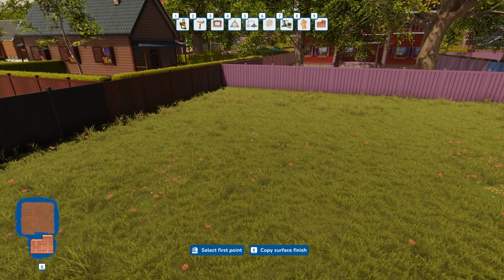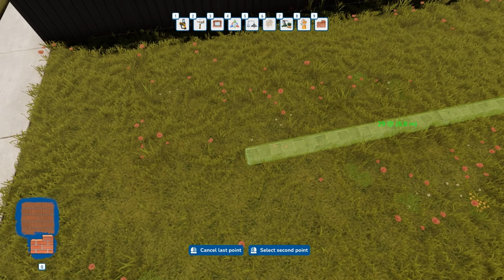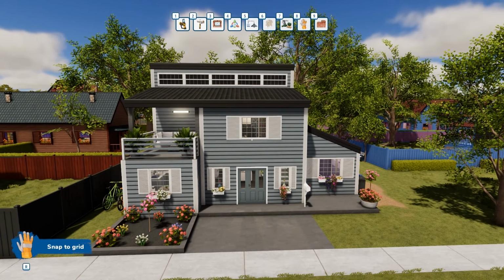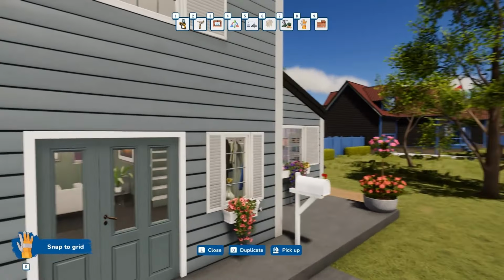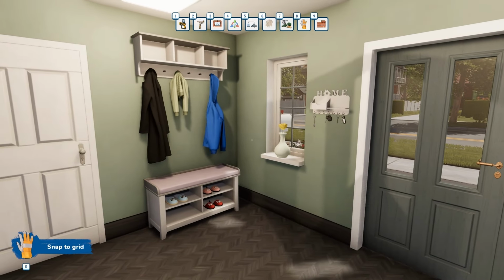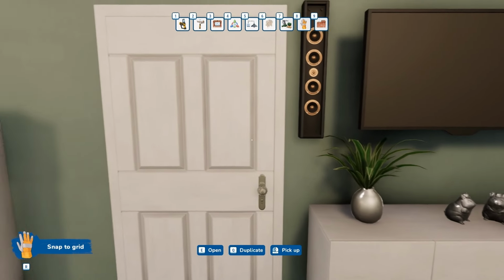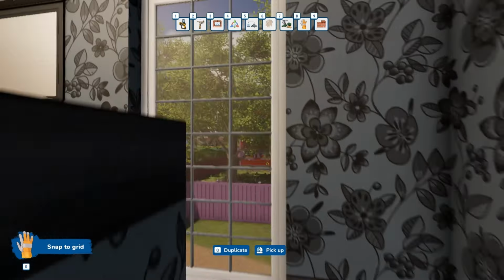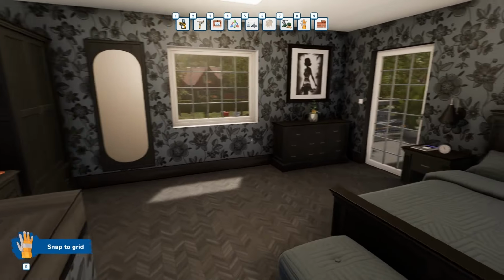Cute Family Home, Sandbox, Speedbuild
Today we have a full build of a cute home for a small family, This is a build from start to stop so you get all the steps :)

In this flip video with the blue frame the building part is speedup :) If you prefer none speedup look for the Yellow frame :)